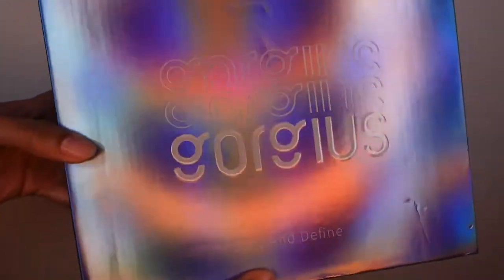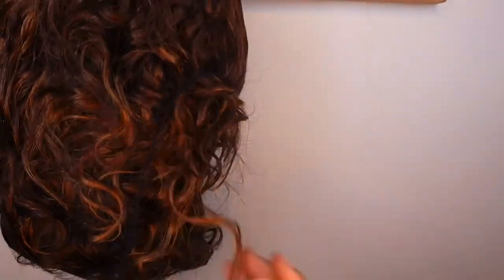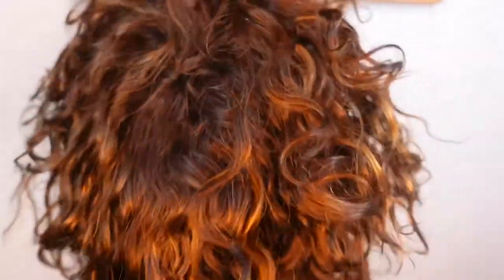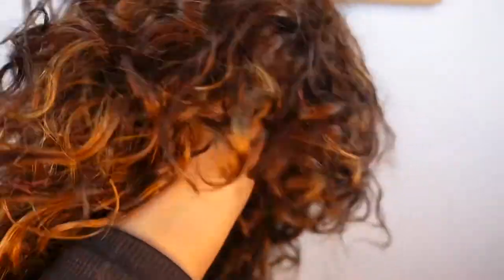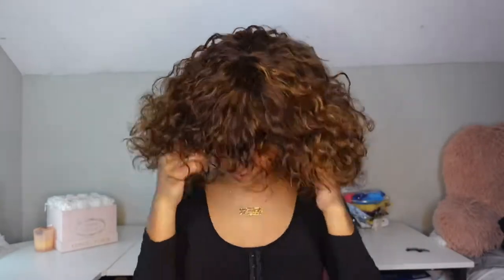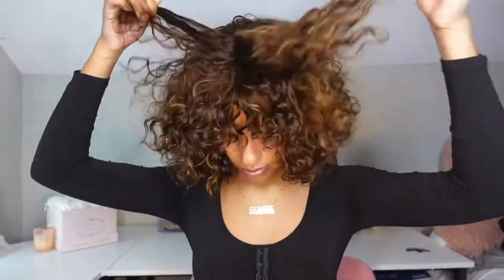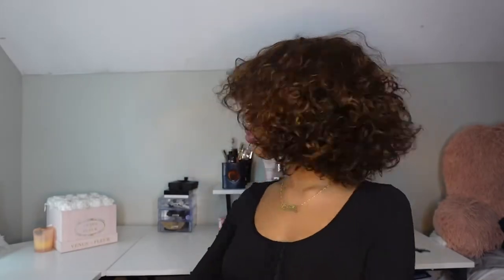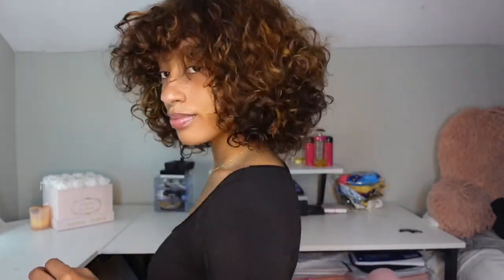Gorgius TikTok Viral Highlight Fringe Wig-Honest Review 🤩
Amazon store front💗

● ▬▬▬▬▬▬▬♛Gorgius♛ ▬▬▬▬▬▬▬ ●
★★★Defy and Define★★★

Gorgius Benefits
***Beautiful Freebies